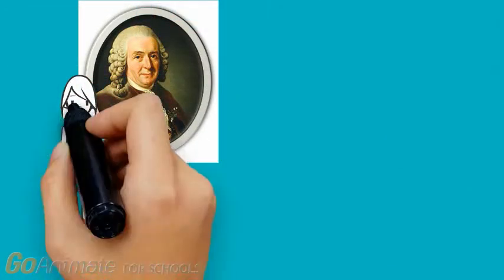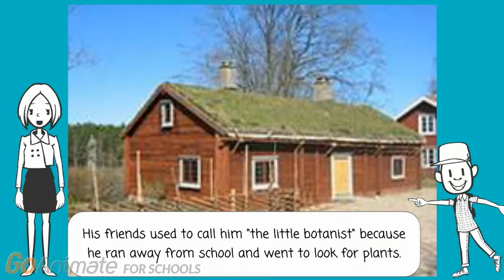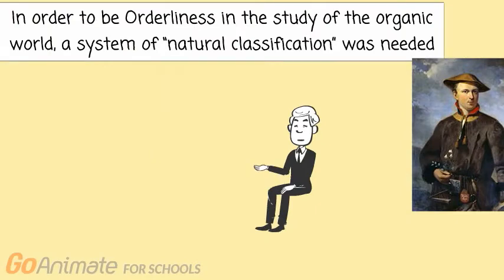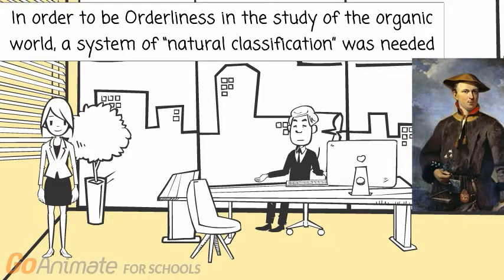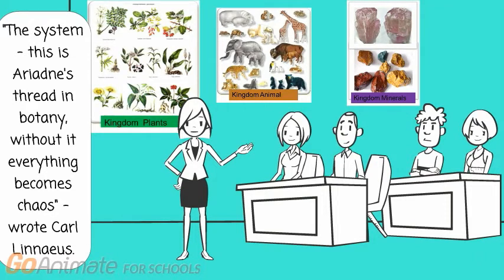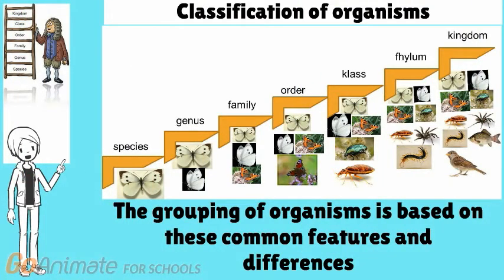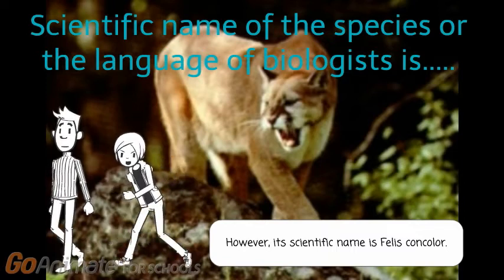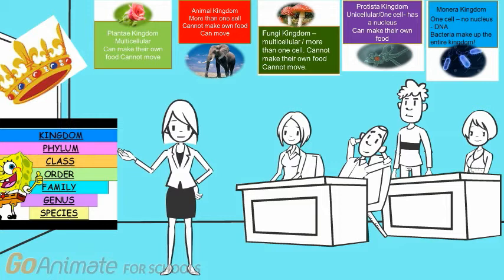Carl Linaeus-Guylai Gyulent Mahmud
Saint saint Cyril and Methodius Secondary school, Dobrich-Bulgaria